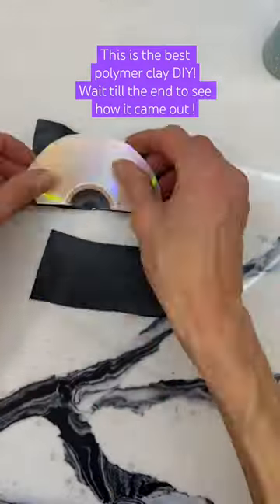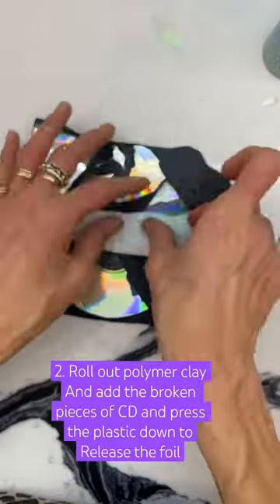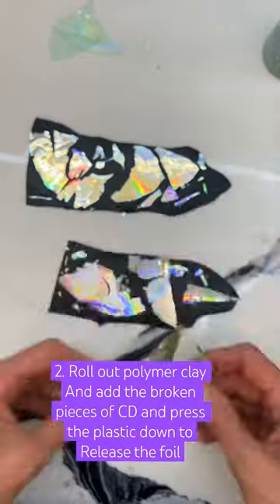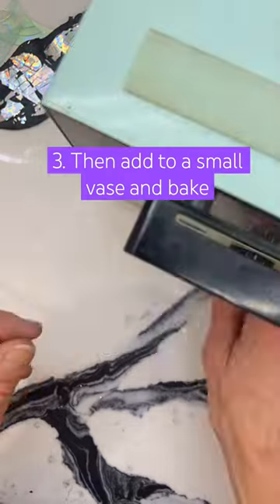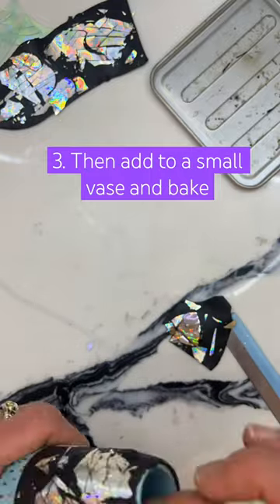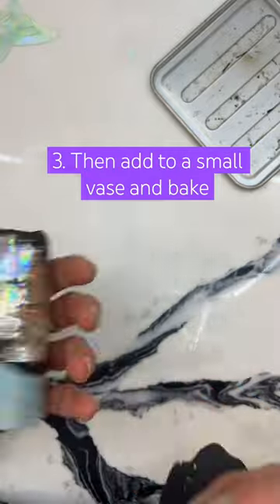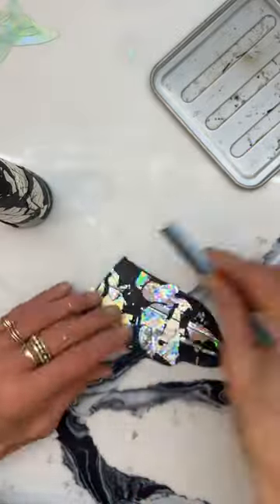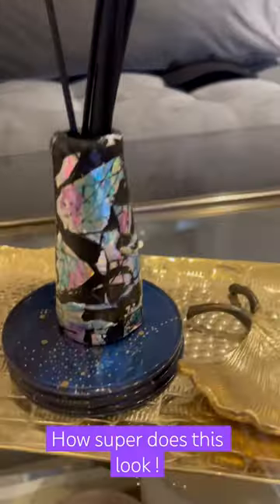Creative Reuse ! Polymer clay and CD best handmade craft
Omg ! This is so cool I had to do it again!
You take a CD not s DVD and you trim the edge to release the iridescent film.
I then rolled out the polymer clay and took the broken cd and rolled it on to the clay. Then I baked it by applying it to a small vase. Once it’s cooled add alcohol markers to add more color.
Then seal it with clear nail polish, modge podge or resign. They look like opals or so stone. Love to look so magically.